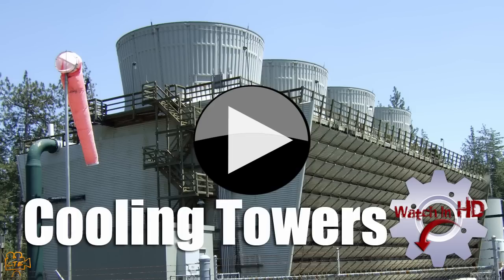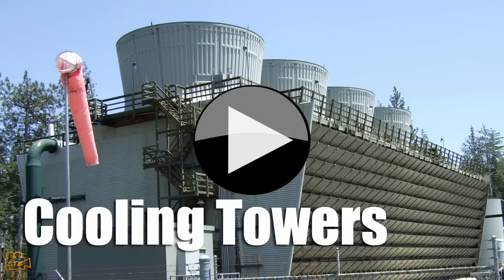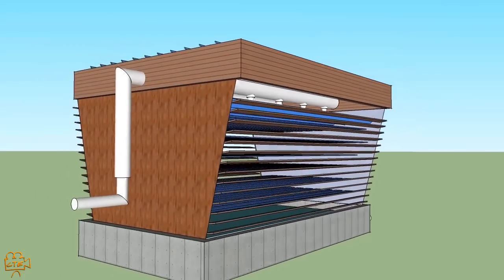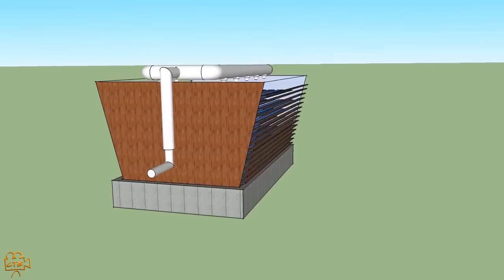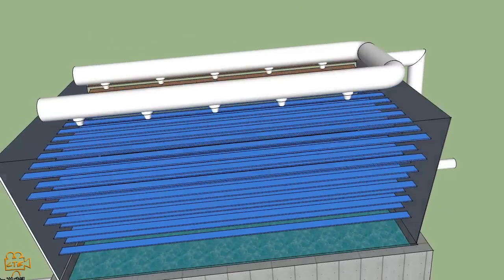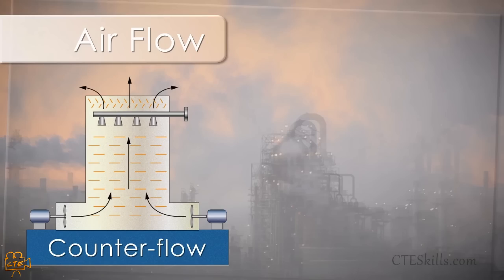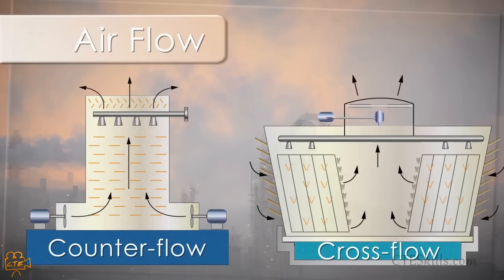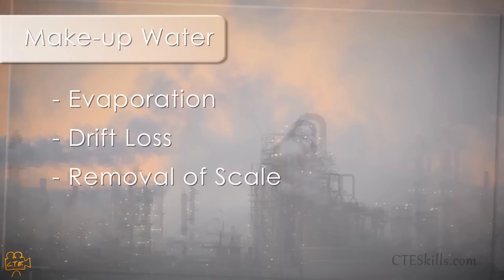Atmospheric Cooling Towers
Atmospheric Cooling Towers use no mechanical devices to move air through the tower. They rely only on atmospheric conditions to do this. Atmospheric Cooling towers are classified into two categories.

Natural Draft. and Hyperbolic

In this video we will discuss the design, operation and uses of Atmospheric Cooling Towers.

Cooling Tower, Atmospheric,Natural Draft, Hyperbolic, Wet bulb, Dry bulb, cross flow, counter flow, water, refinery, plant, power plant